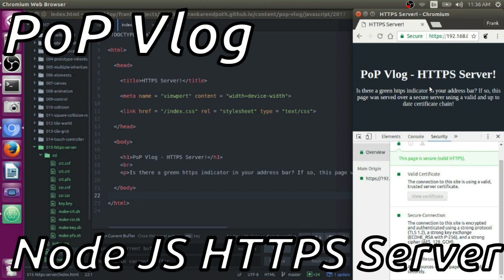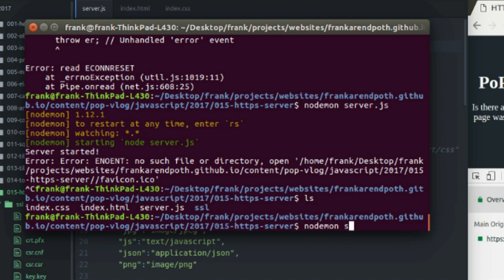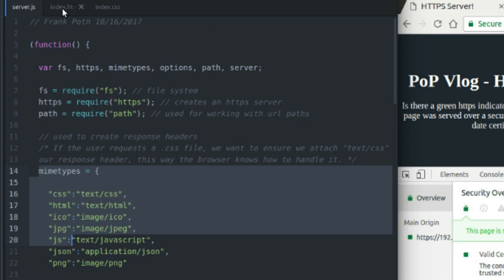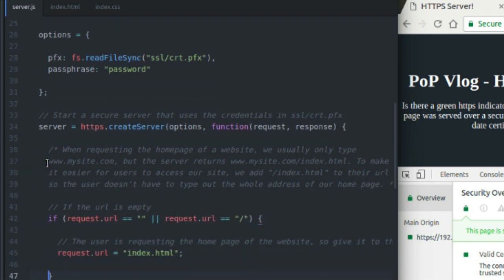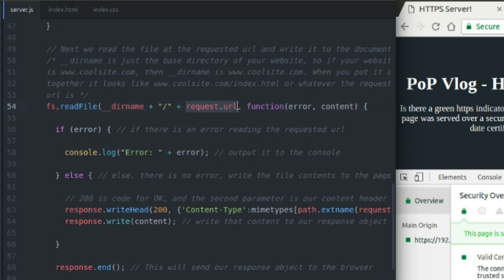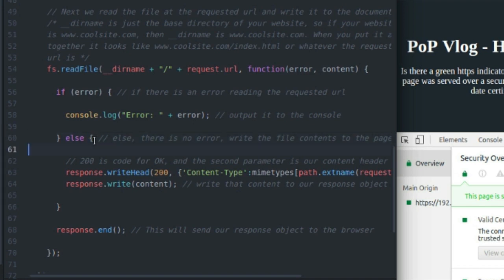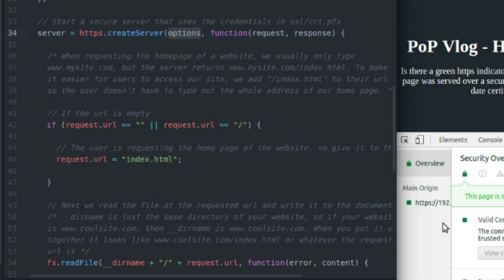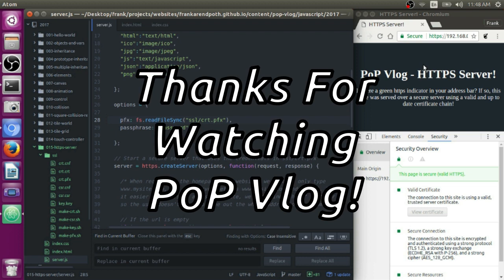Create a Secure HTTPS Server with Node JS!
If you are developing a secure site or application, you'll want to set up a test server to match your production environment. With Node JS you can set up an HTTPS server in only a few lines of code and serve up your content for testing over a secure connection. This tutorial only covers the Server side of things. See my other tutorial on generating private keys, self signed certificates, and authorities to learn how to create the encrypted connection.